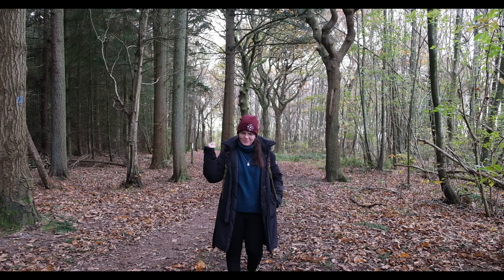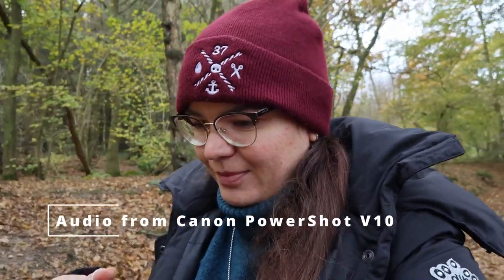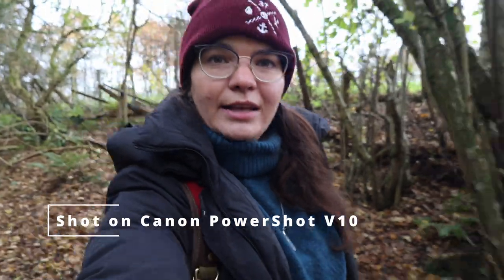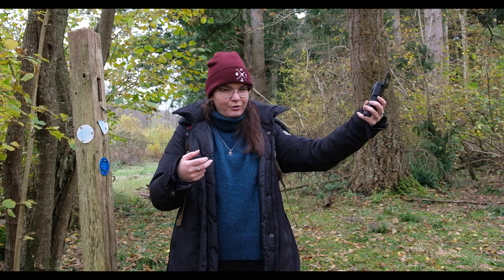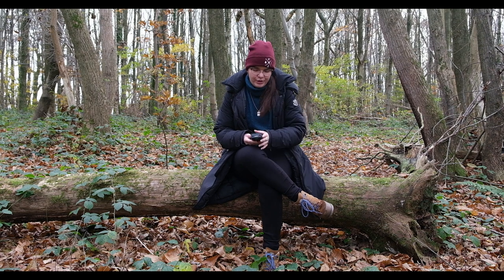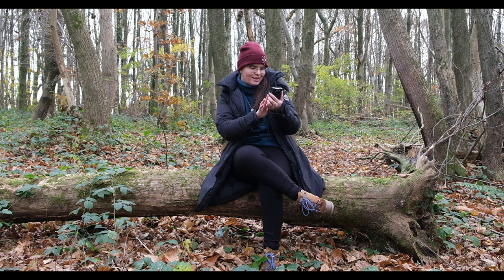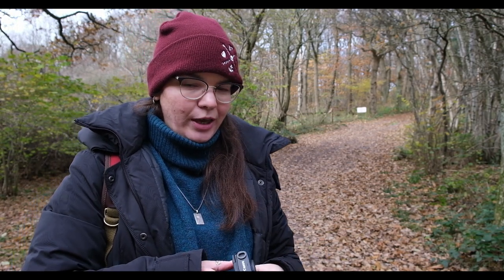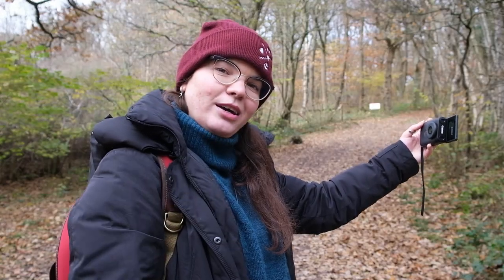Is the Canon Powershot V10 every vloggers dream?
If you're in search of a convenient and versatile vlogging camera, you've come to the right place. In this video, I'll provide you with a detailed review and hands-on test of this fantastic compact camera, highlighting its key features and performance as a vlogging companion.

📸 Canon Powershot V10 Key Features:

Stunning 4K Video Quality
Flip-up Touchscreen for Self-Framing
High-Quality Audio Recording
Impressive Low-Light Performance

Your feedback is essential to me, and I'm here to assist you with any inquiries you may have.

ps: this video was made possible as Canon kindly sent out the camera for me to test and create this video before returning it back to them. All views in the video are my own and I did not receive any payment for producing this video.